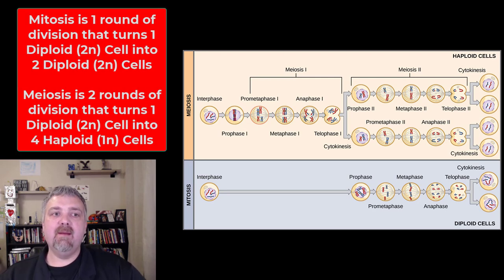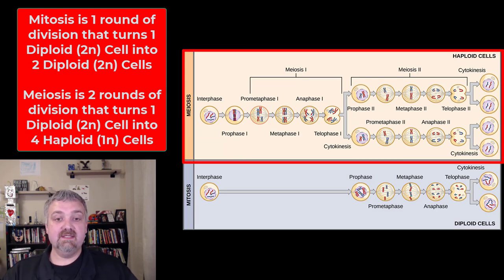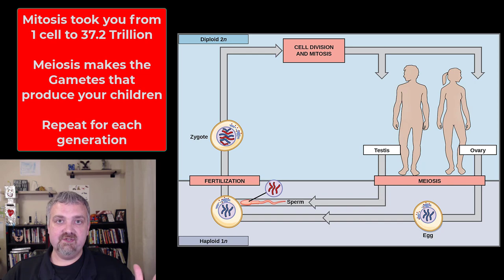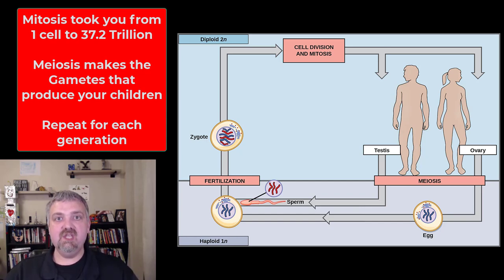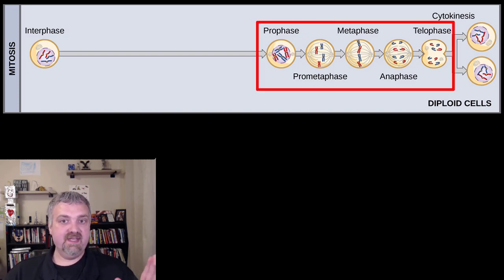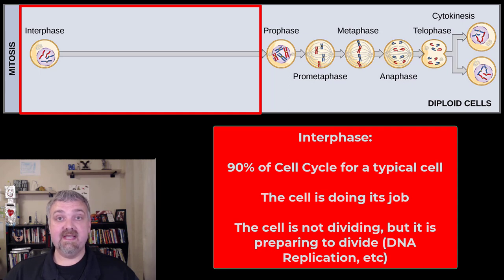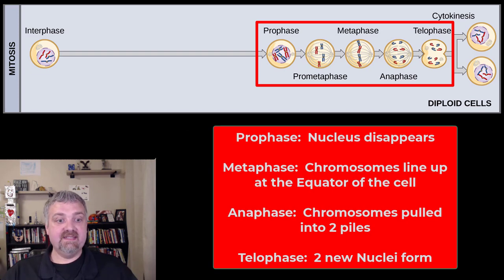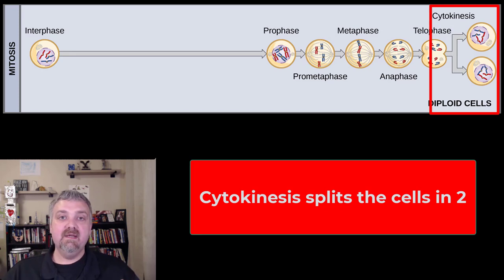Mitosis and Meiosis Overview: Anatomy and Physiology